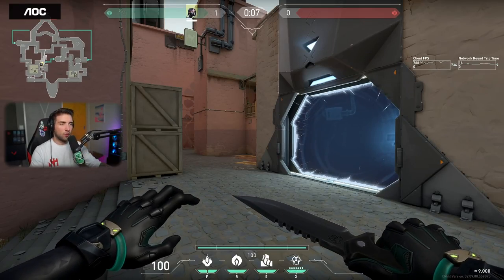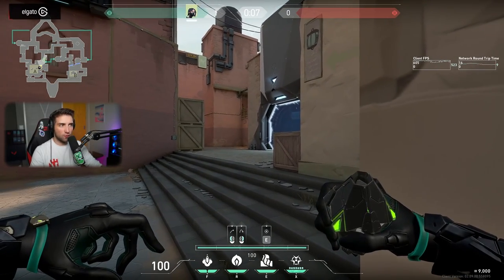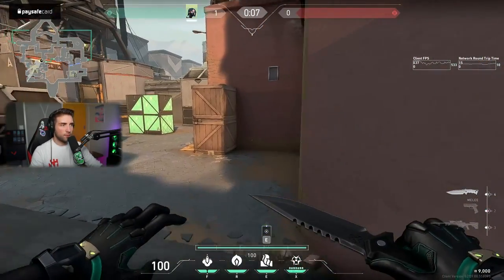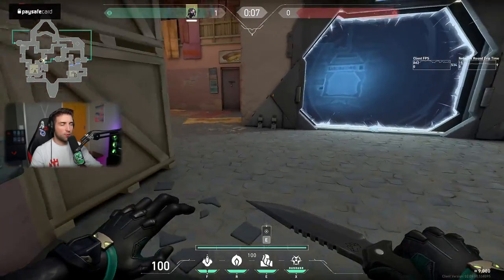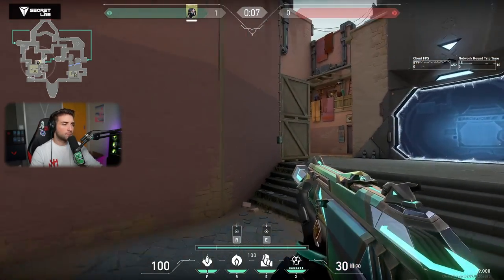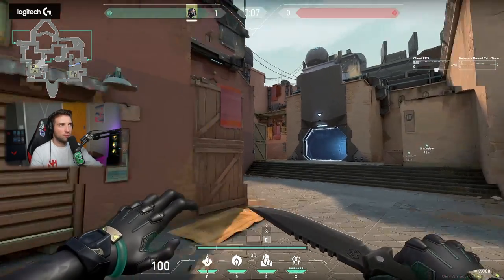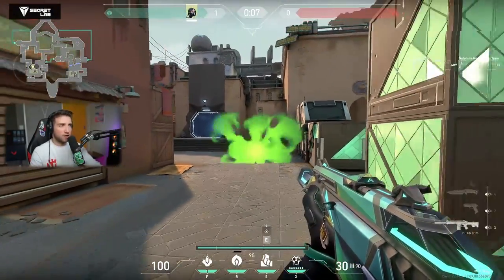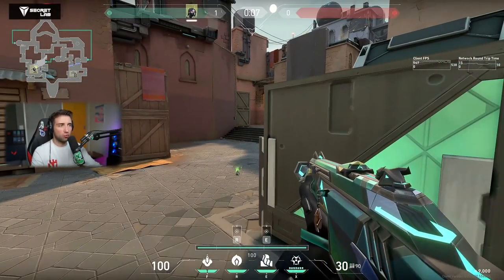How to play Viper in SoloQ - VIPER BIND LINEUPS AND SETUPS Part 1